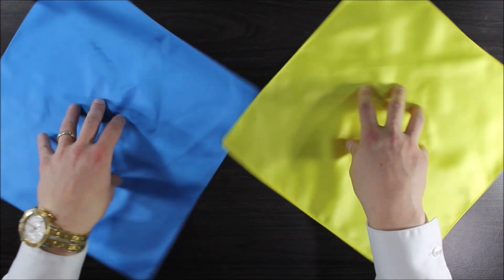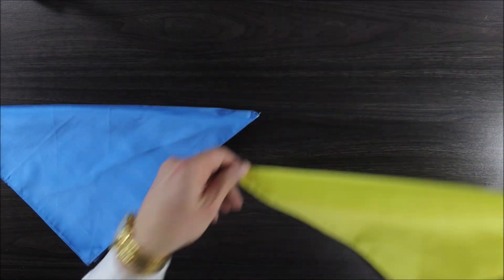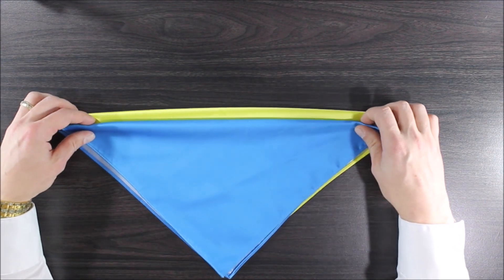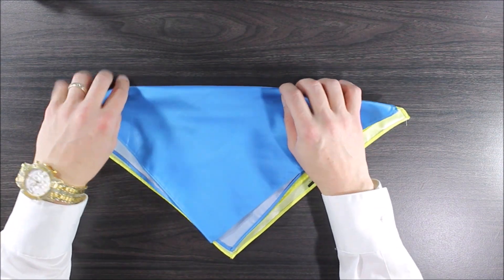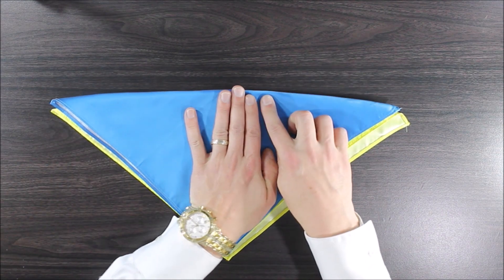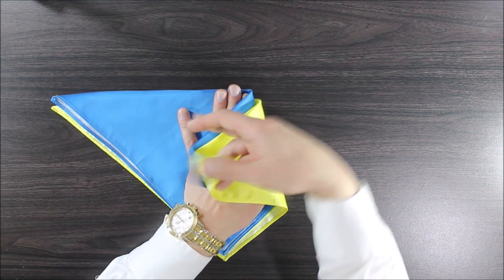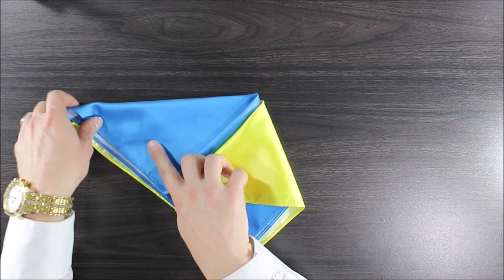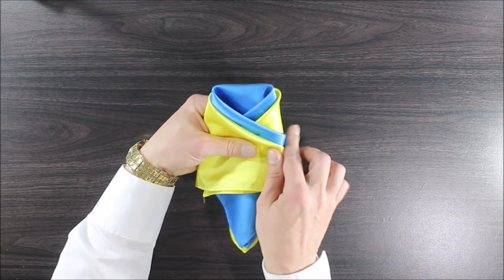How to Fold a Pocket Square - Double Scallop Fold with Two Squares